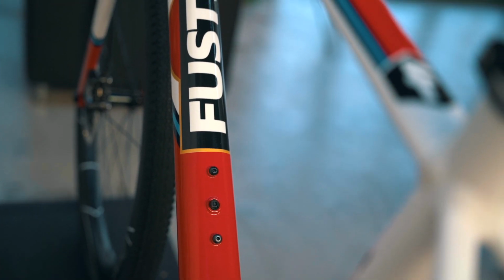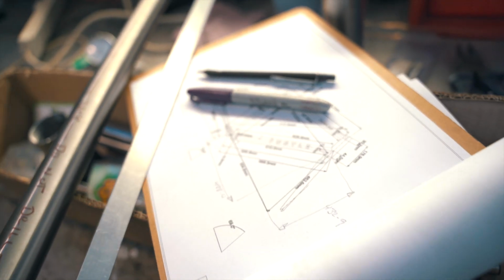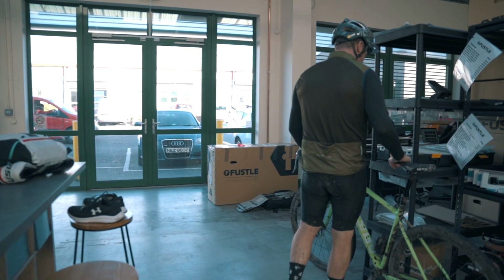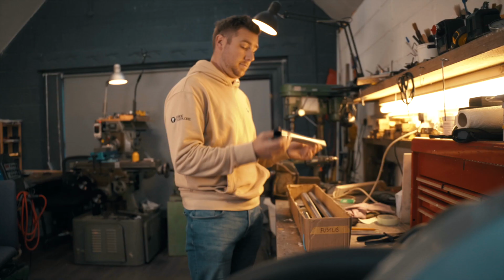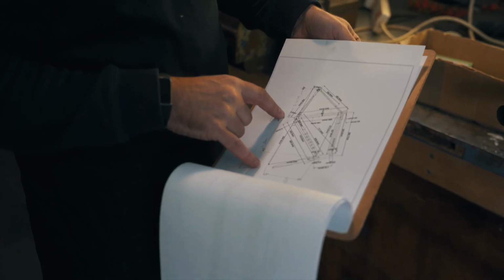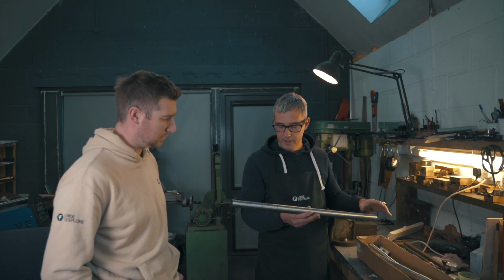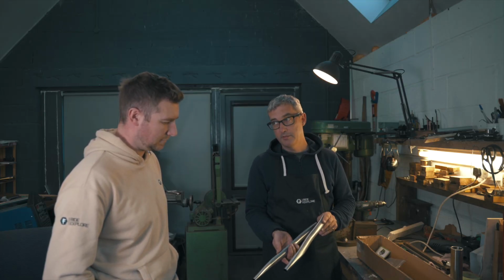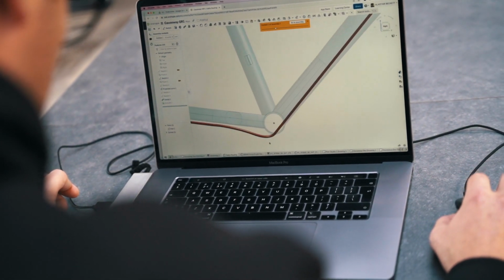WE MADE A GRAVEL BIKE FRAME BY HAND IN NORTHERN IRELAND | FUSTLE AND DONARD BIKES COLLABORATION Ep1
Have you always wanted to build your own bike frame?

Fustle bikes is a Northern Ireland based cycling brand, with a history in bicycle design and an appetite for unique and confidence inspiring off road bikes.
We decided that we wanted to add a steel version of our award winning Causeway frame and that it would be great to partner with some other local talent right here in Northern Ireland in the form of Owen Byrne from Donard Bikes.

In the first part of the story, company Director Alastair Beckett talks us through the desire to step away from Computer Aided Design and into the world of hand crafted bicycle frames, and introduces us to Owen from Donard bikes who creates hand made bespoke custom bike frames in Newtownards, Northern Ireland.
It was great to get hands on with the Reynolds and Columbus tubing along with dropouts from Bear Frame Supplies.

We will be releasing these bikes as a limited batch on a first come first served basis, and all enquiries should be submitted to us via email to

The video was produced by Neil McTeggart, who is a Strength Coach with a passion for story telling. He helps keep team Fustle fit and healthy and capable of enjoying every mile on our bikes.